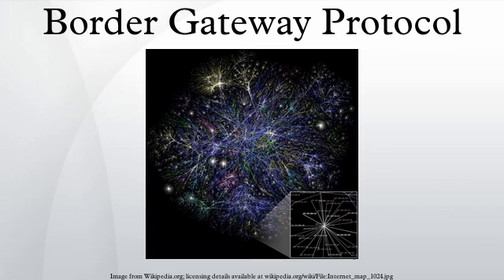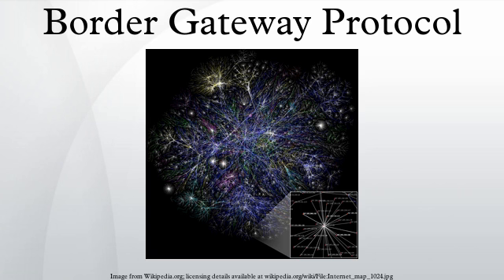Border Gateway Protocol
Border Gateway Protocol (BGP) is a standardized exterior gateway protocol designed to exchange routing and reachability information between autonomous systems (AS) on the Internet. The protocol is often classified as a path vector protocol, but is sometimes also classed as a distance-vector routing protocol. The Border Gateway Protocol does not use Interior Gateway Protocol (IGP) metrics, but makes routing decisions based on paths, network policies and/or rule-sets configured by a network administrator. The Border Gateway Protocol plays a key role in the overall operation of the Internet and is involved in making core routing decisions.
BGP may be used for routing within an AS. In this application it is referred to as Interior Border Gateway Protocol, Internal BGP or iBGP. In contrast, the Internet application of the protocol may be referred to as Exterior Border Gateway Protocol, External BGP or EBGP.